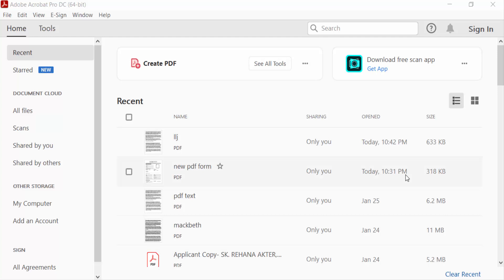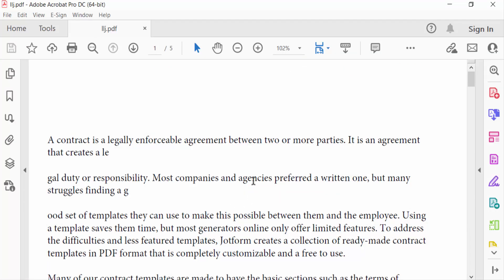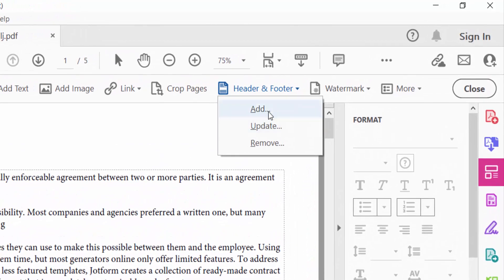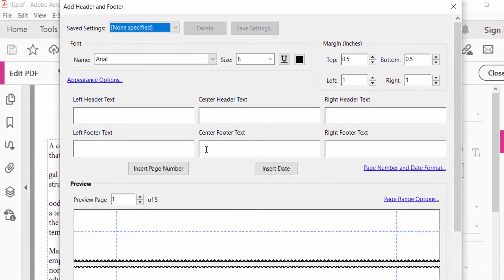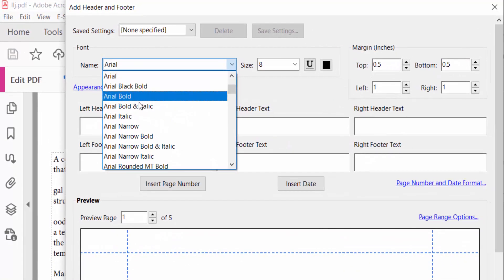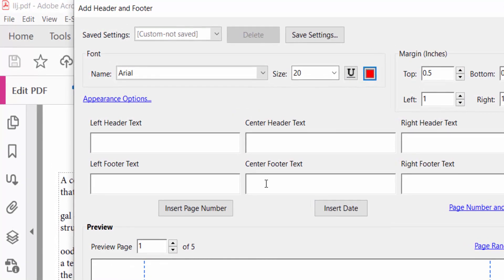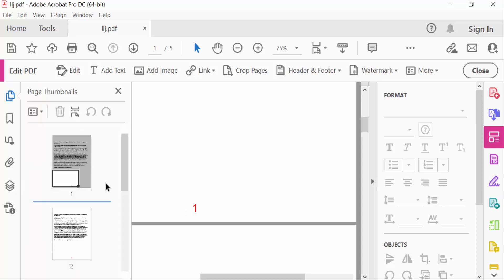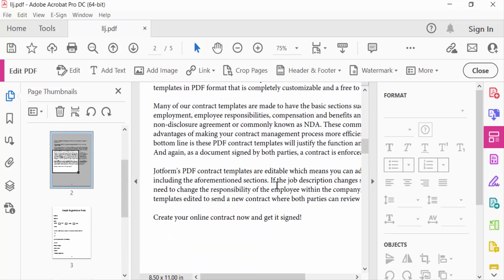How to add page numbers in pdf document using Adobe Acrobat Pro DC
Hello everyone, Today I will show you, How to add page numbers in pdf document using Adobe Acrobat Pro DC.